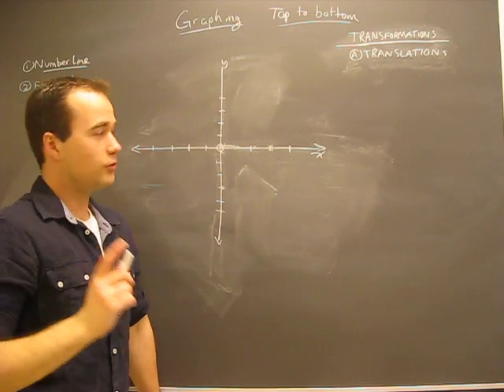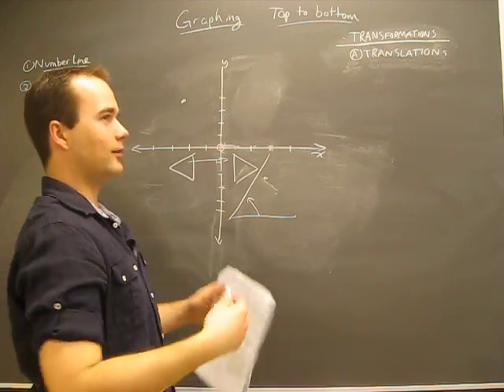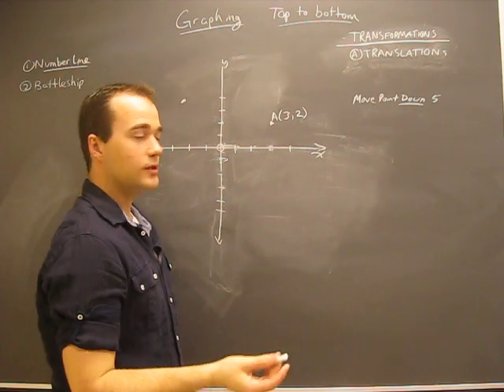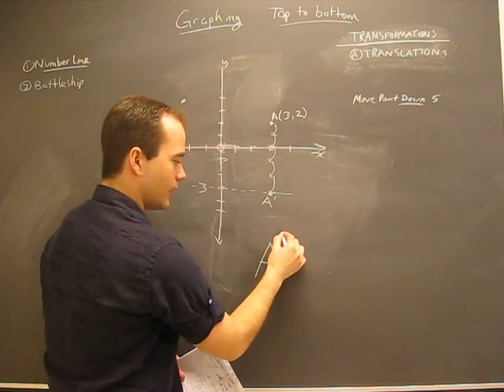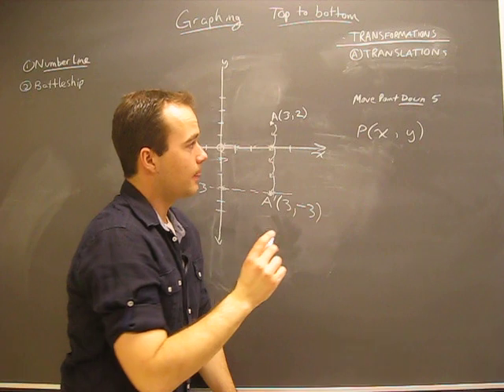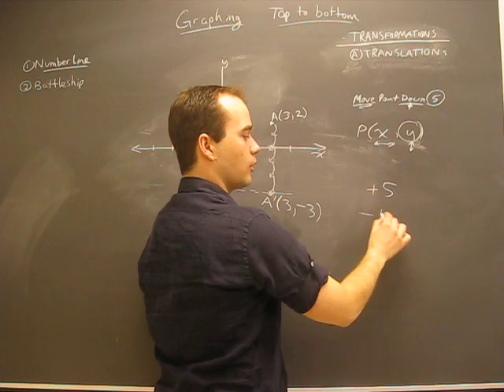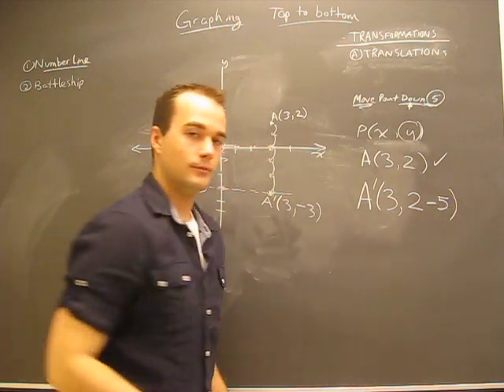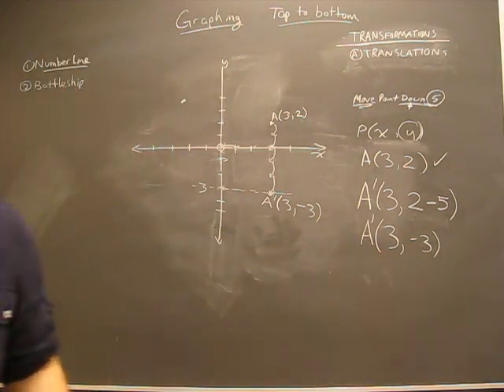How to Move (Translate) a Point on a Graph Math Help